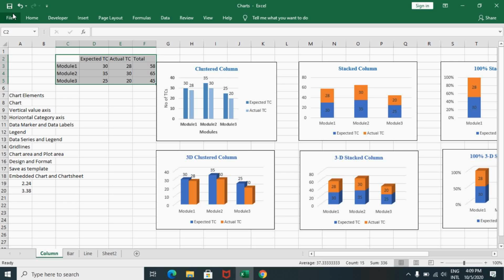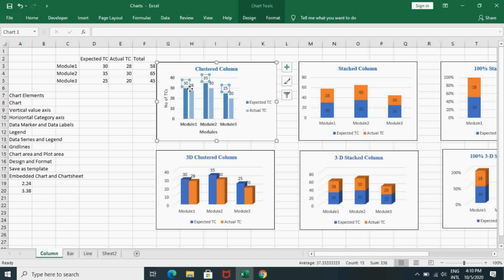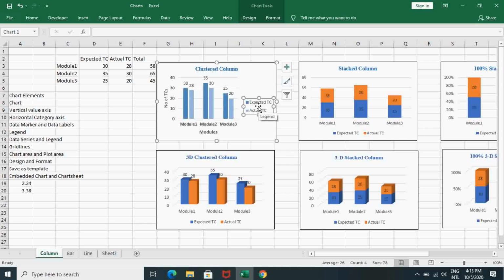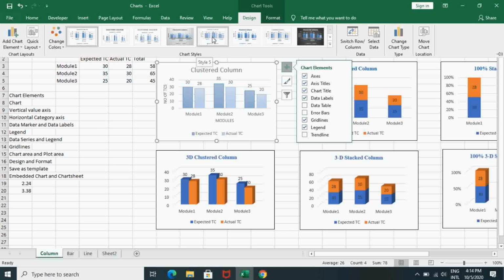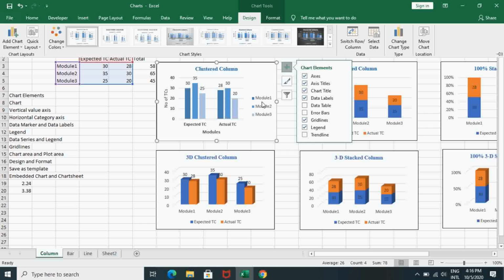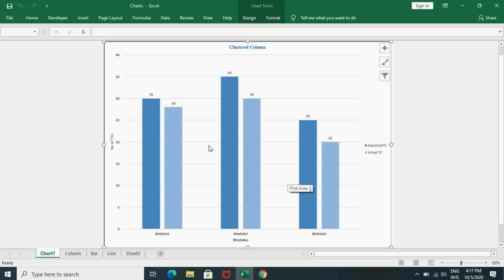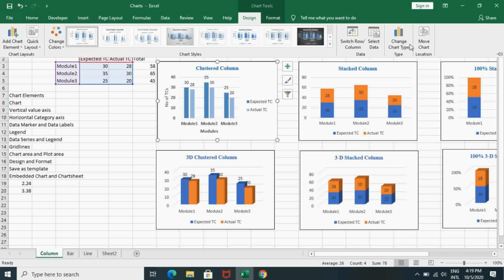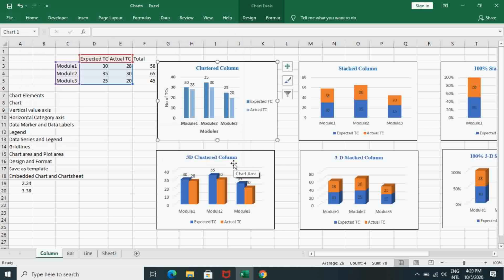Excel Chart Elements and Chart Formatting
In this Video, i have practically explained about the Elements of Excel Charts and how formatting of Charts is performed.